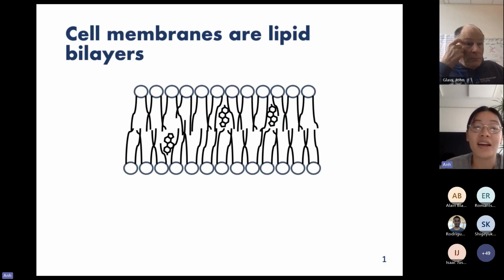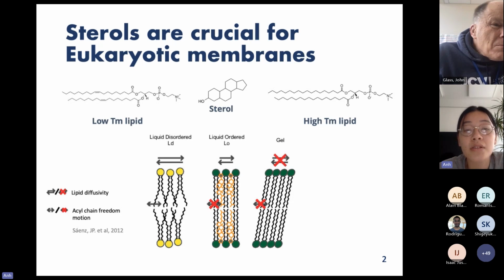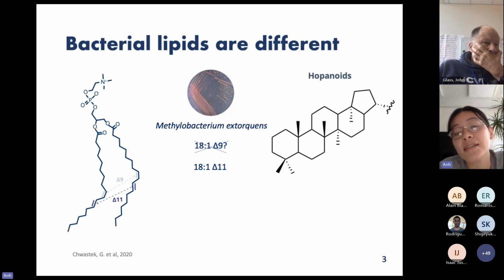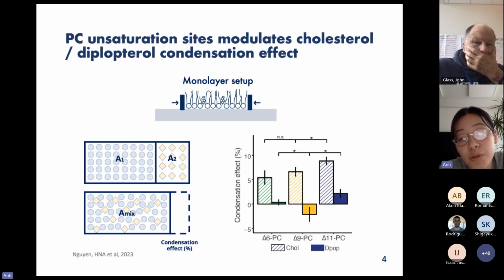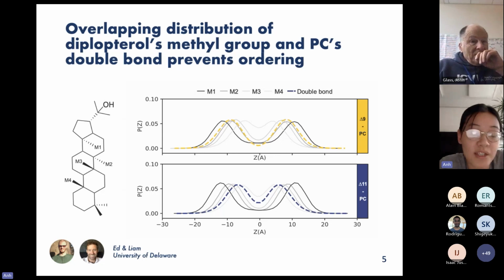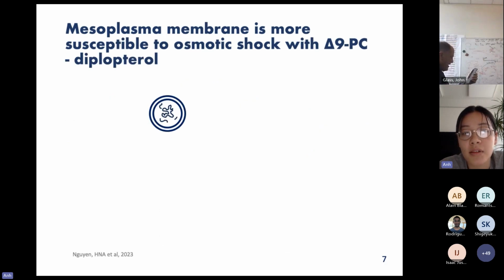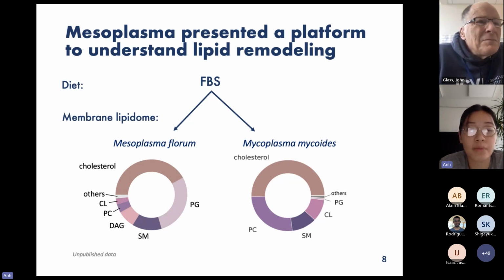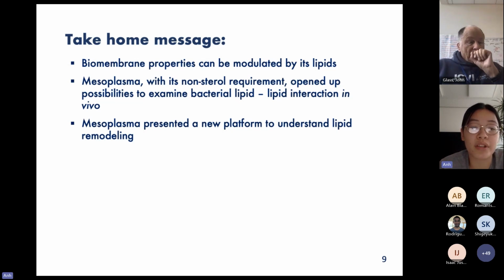Anh Ha Ngoc Nguyen — The bacterial lipid world is Mesoplasma’s Oyster